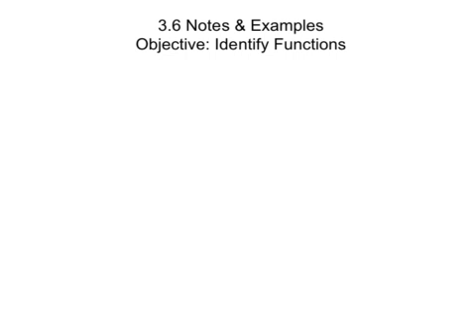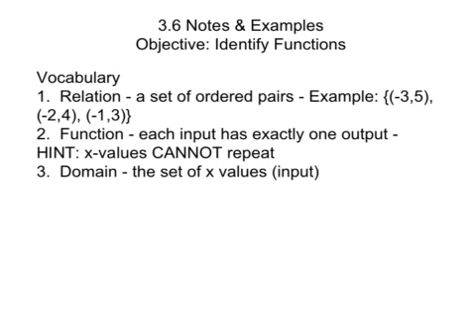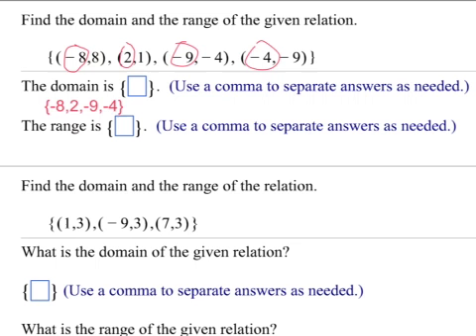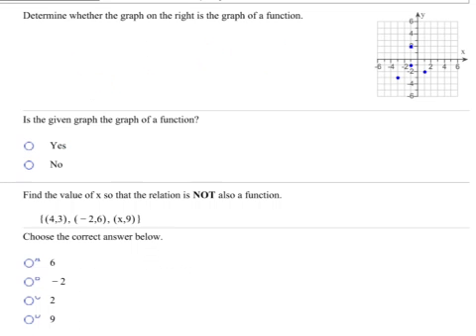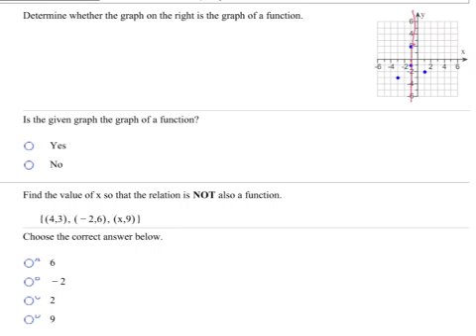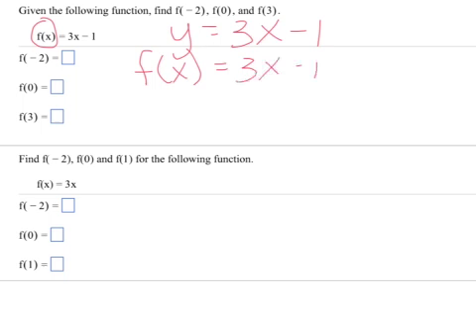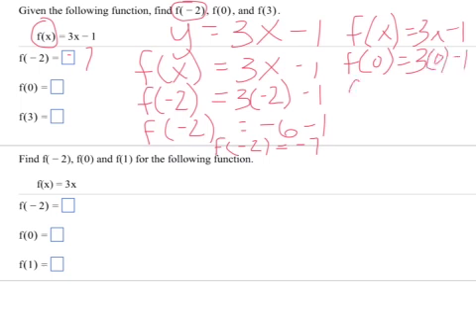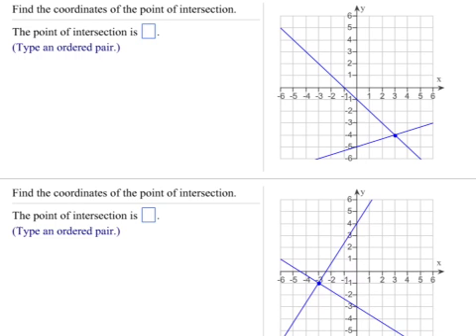3.6 Homework Notes & Examples